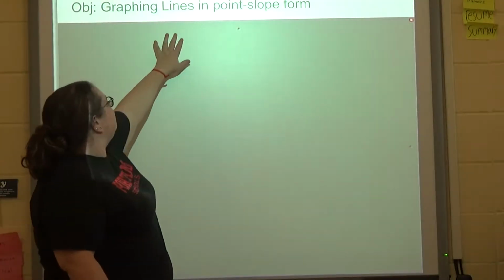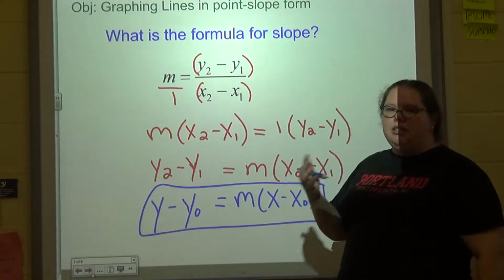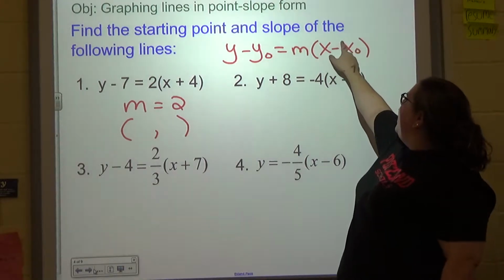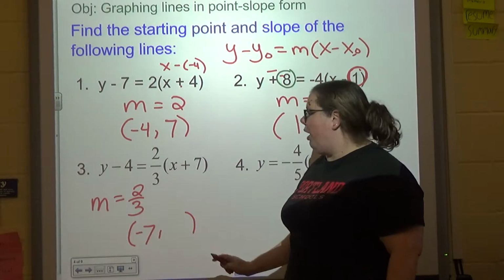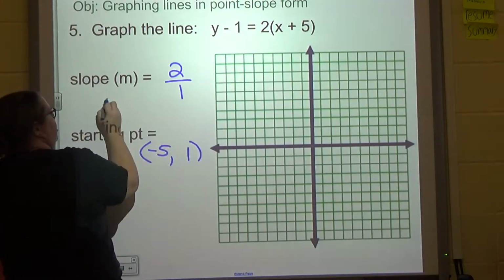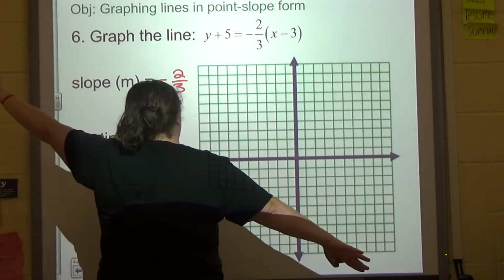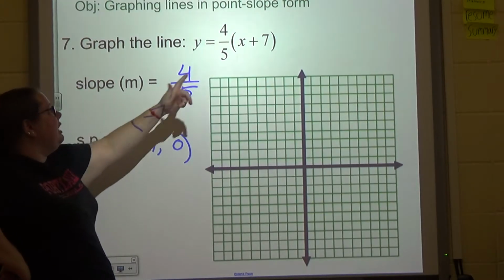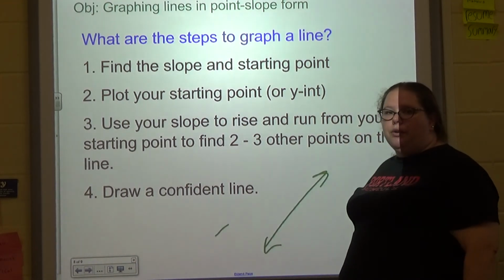Graphing in point slope form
Graphing a line in y - y0=m(x - x0) form.